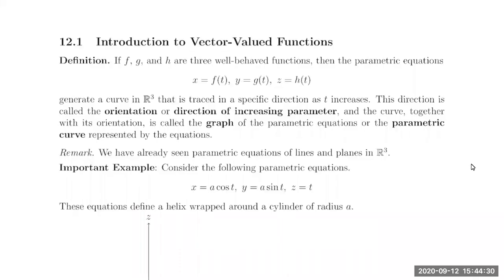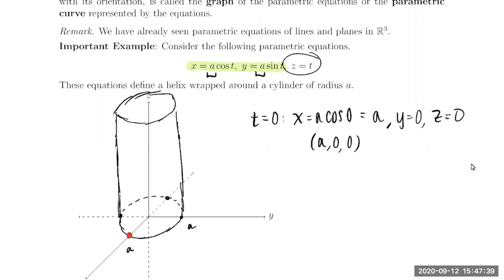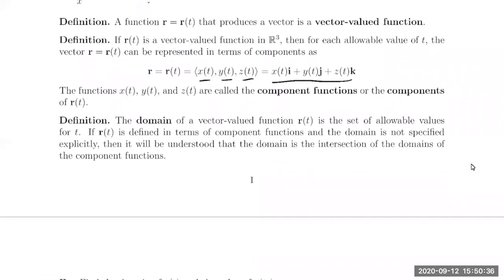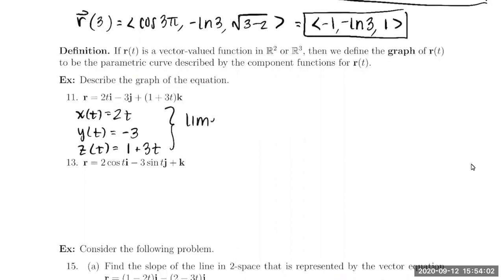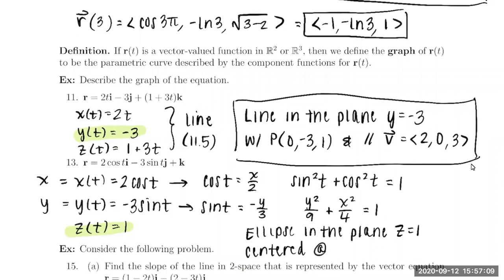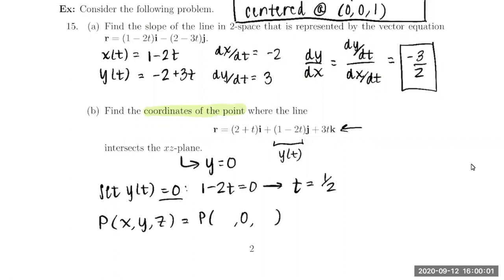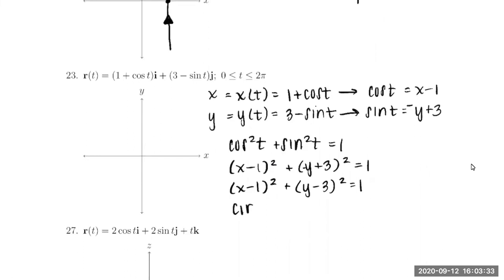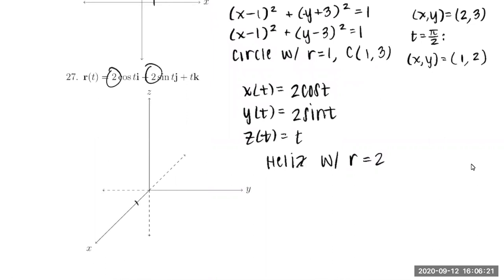Vector Valued Functions